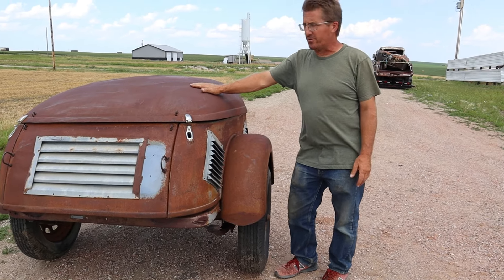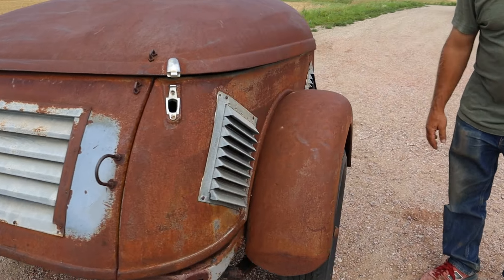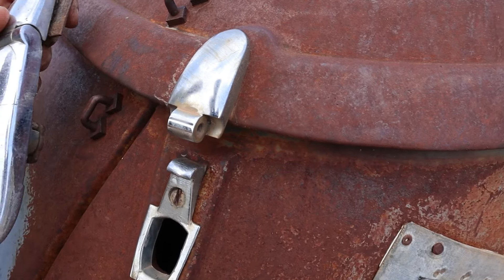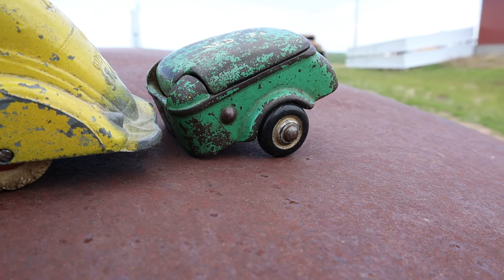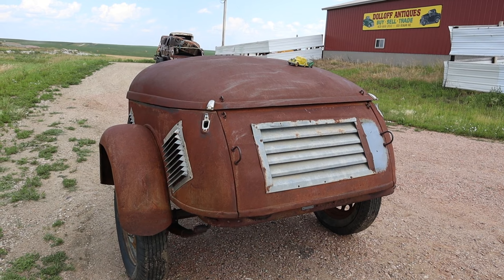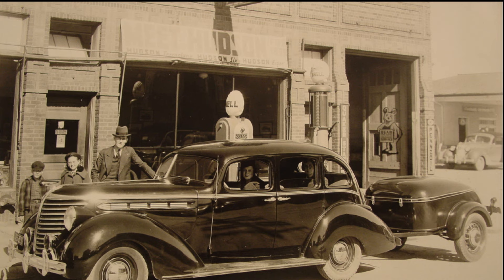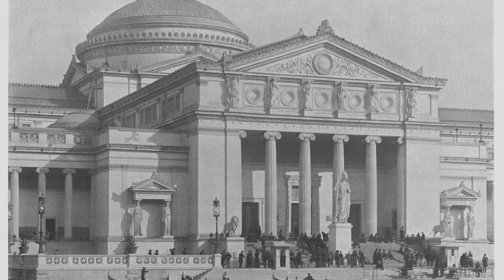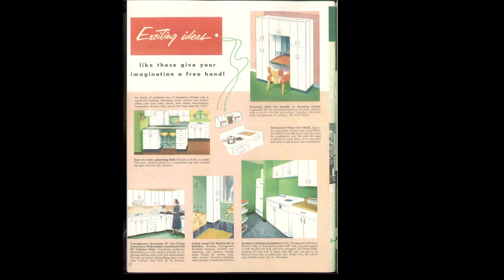The Rise and Fall of the Revolutionary Mullins Trailer | Automotive History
Watch as we explain the rise and fall of the Mullins Trailer and general history of the Mullins Company. This will be the first episode of our new "Automotive History" series that we're planning on doing.

Timestamps:
0:00 Moving Trailer
0:30 Showing In Person Details
4:43 Showing Pictures and Going into More Detail